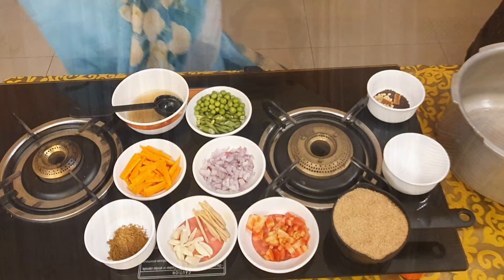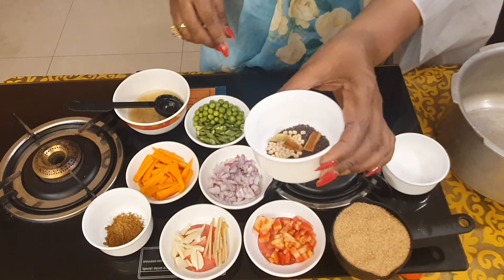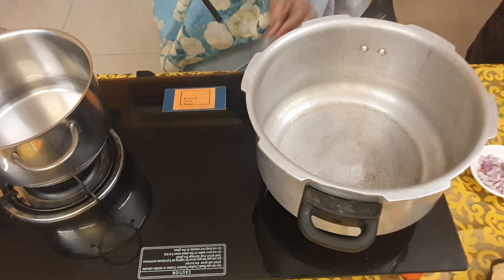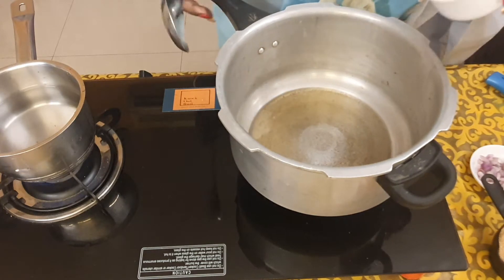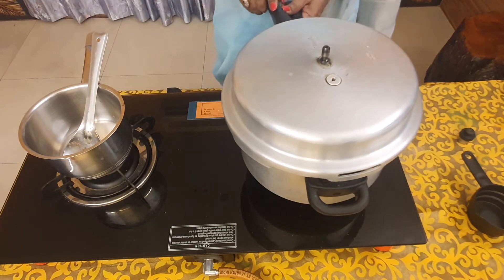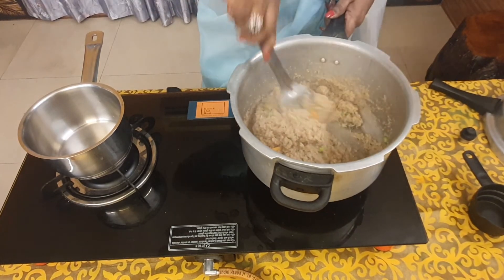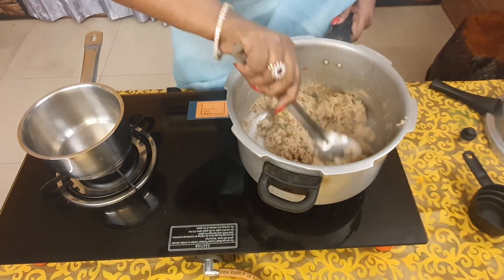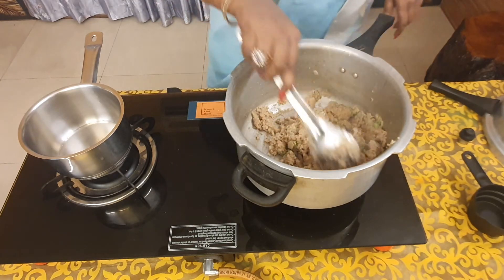Samba Rava Kitchadi / Wheat Rava Kitchadi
Samba rava is made while grinding the whole wheat and granulating it to segregate the Rava.
 It is a healthy substitute to the normal rava as the other one is made from maida. Samba rava can be used to make many dishes like Rava Dosa, Rava Idly, Rava Upma and sweet like Rava Kesari.